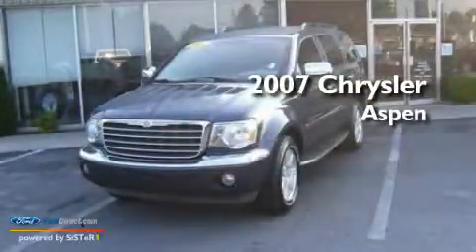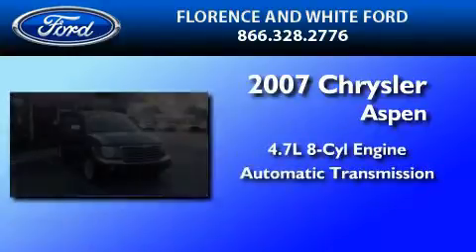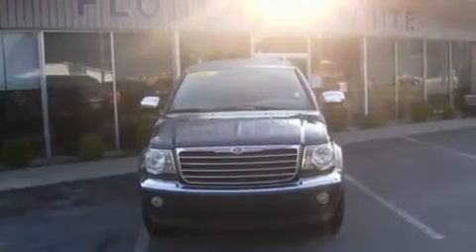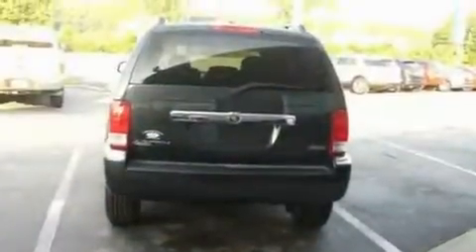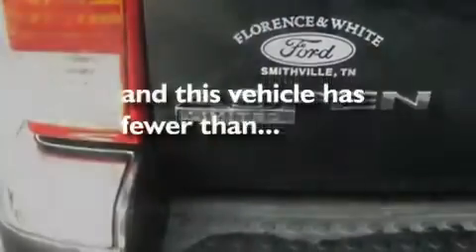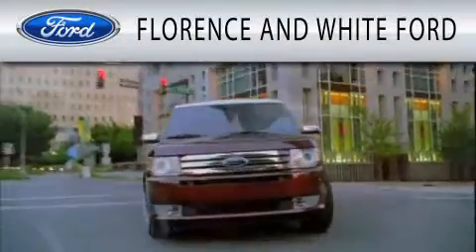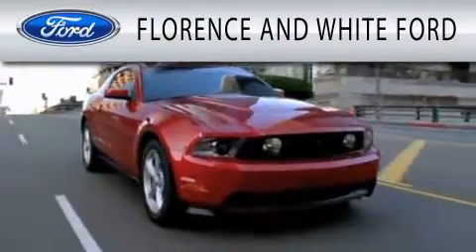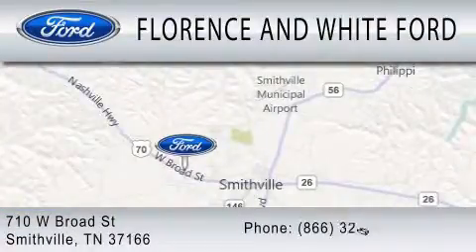2007 CHRYSLER ASPEN TN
Year : 2007
 Make : CHRYSLER
 Model : ASPEN
 Engine : 4.7L V8
 Trans . : AUTO
 Exterior : BLUE
 Miles : 48,406
 Interior : GRAY
 Stock : P0587